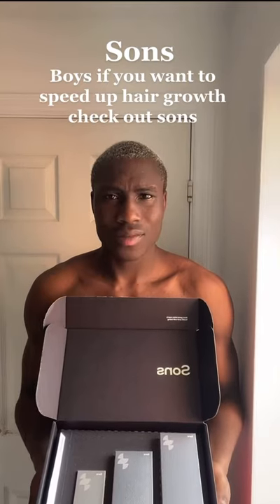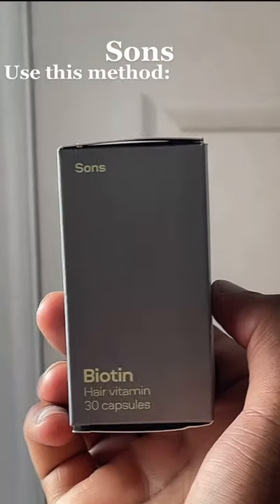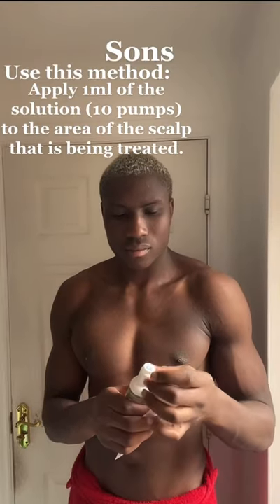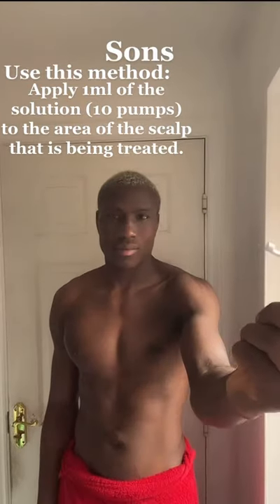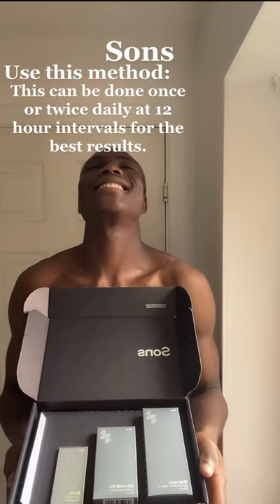How to: Non-Prescription Plan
Samuel shows us how it's done